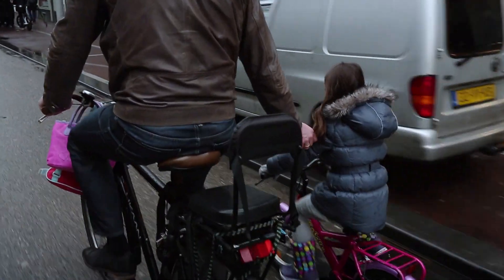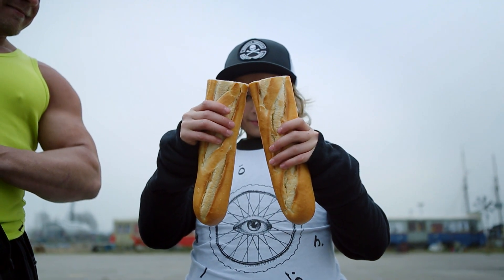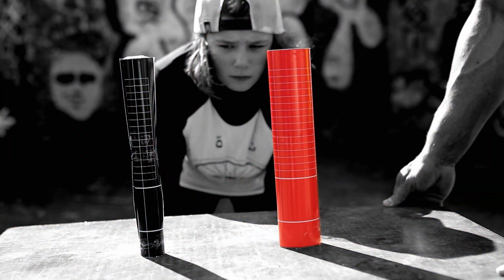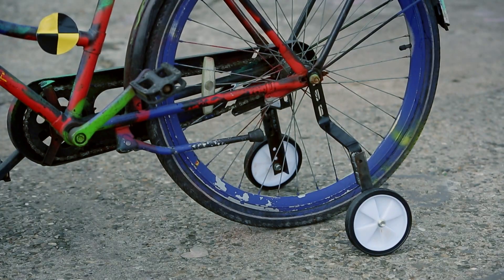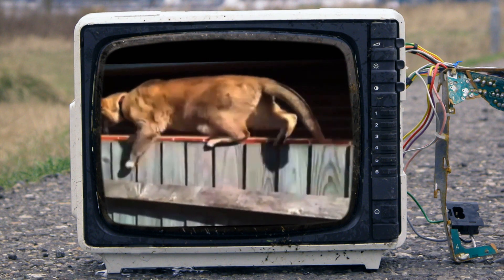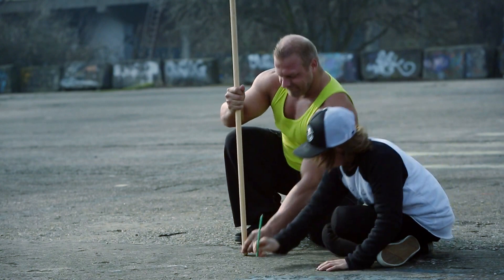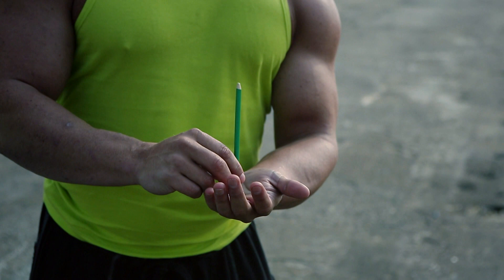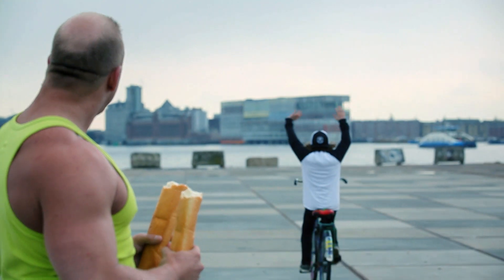Prueba Total- Capítulo 4 Equilibrio